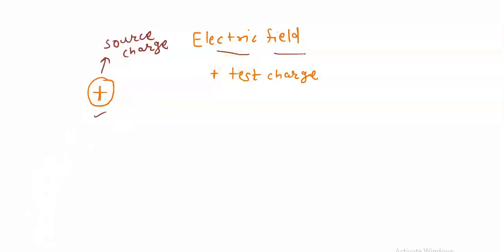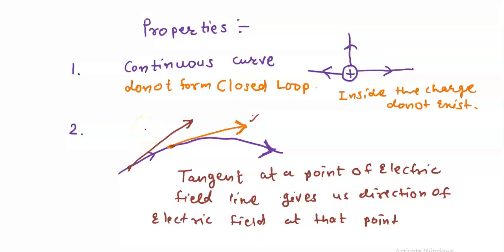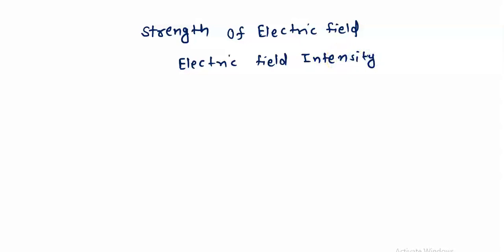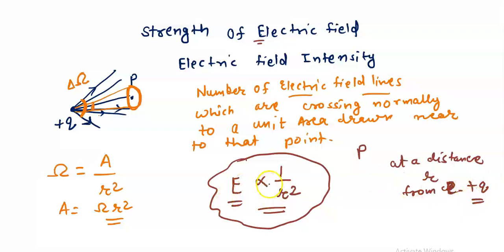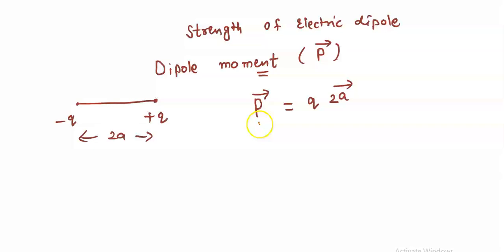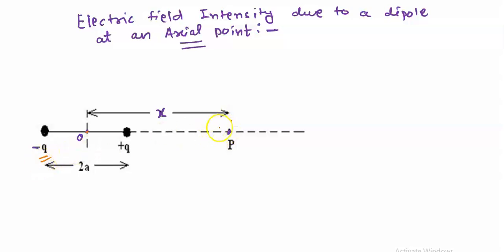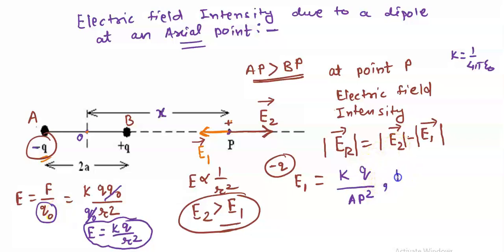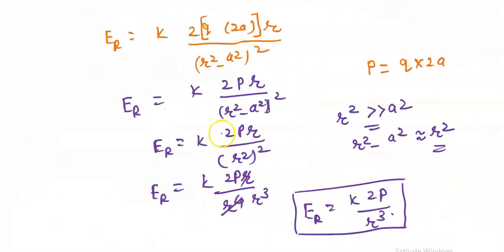Electric dipole , E at an axial point